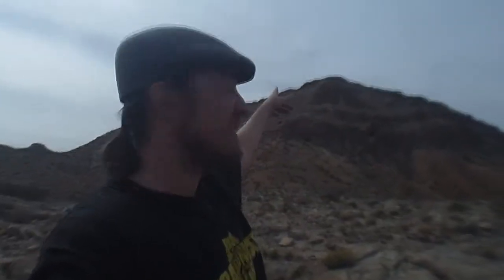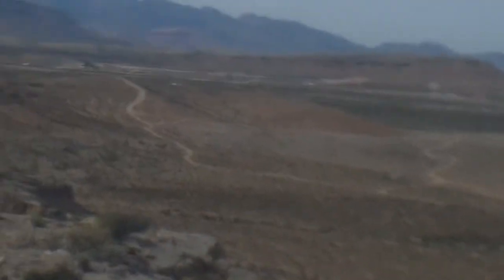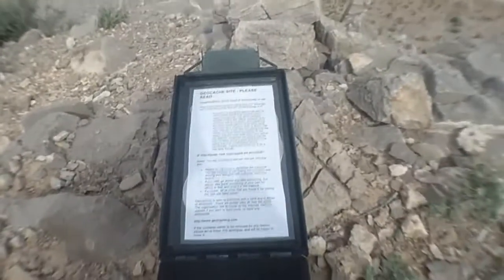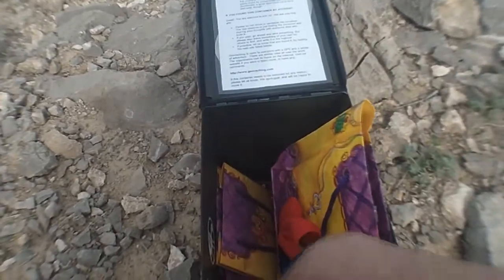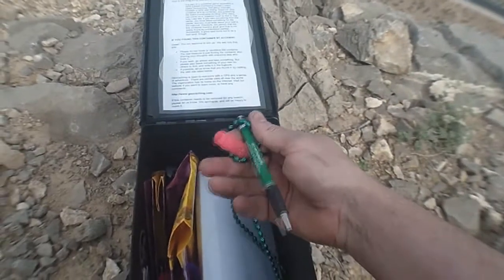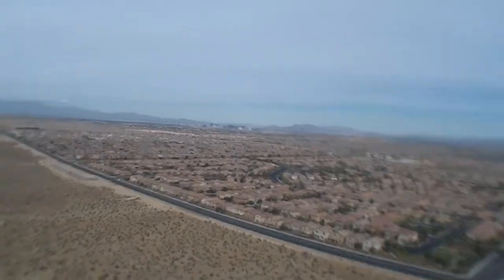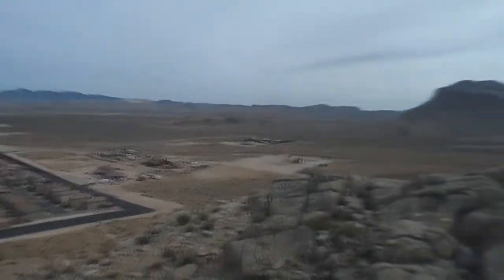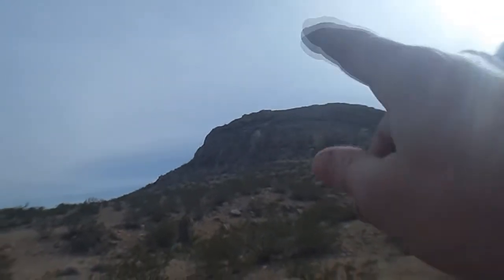Mountain's Edge Geocache in Las Vegas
Took a few hours to hike and find this cache, but I found a perfect day for it!
The cache and the neighborhood are named Mountain's Edge in Las Vegas.
Grab your hiking boots and some water, it's a two mile hike up.